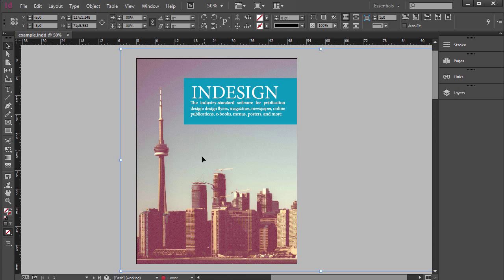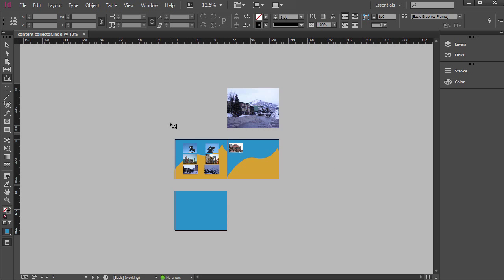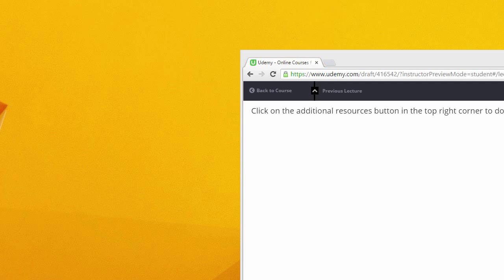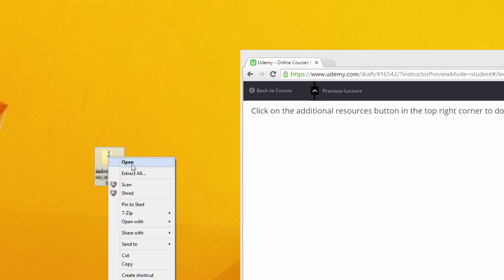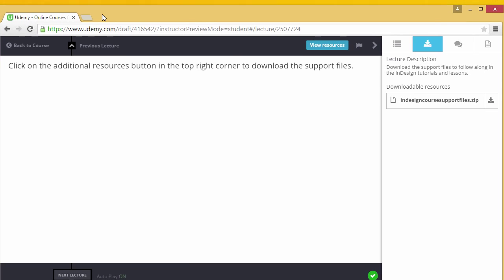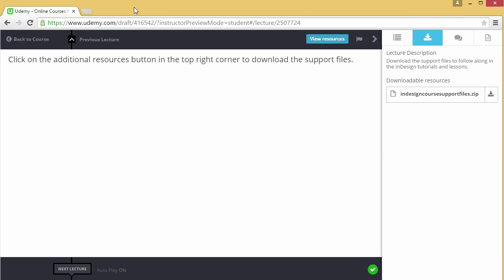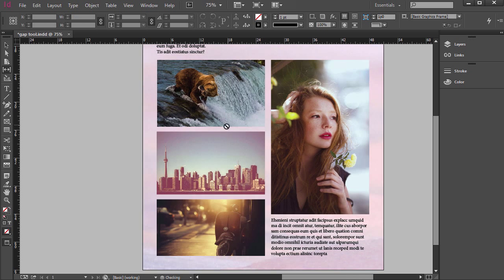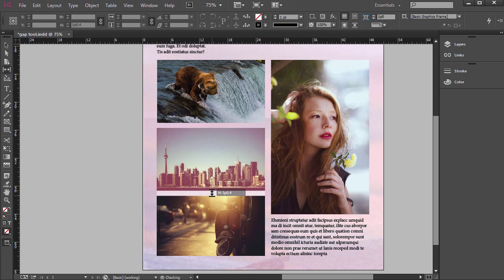Introduction to InDesign Online Course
Enroll in our new, 13-hour Adobe InDesign Complete Course and design a poster, lookbook, annual report, and more. Also, learn InDesign essentials and editorial design (specifically, magazine design and brochure design) in this online course by university professor and former magazine editor

Create magazines, brochures, and more in InDesign!

Learn InDesign, the world's industry-standard publication layout program, to create flyers, posters, advertisements, and online magazines. Create magazines to share online or sell online through Apple. Create books to sell on Amazon. There are so many possibilities!

Learn InDesign from Chad Neuman, Ph.D., who has the relevant experience in the field:

-Managing editor at two graphic design magazines
-Advertising layout specialist and webmaster at a regional newspaper
-Internet development director at an advertising design firm
-Freelance graphic designer for 20 years
-Current full-time university professor

and relevant education:

-BA in Communication
-MA in Journalism and Media Studies
-PhD in Communication

-place and format text in InDesign
-place and format images in InDesign
-add character and paragraph styles in InDesign
-flow text across pages on along a path in InDesign
-use libraries and snippets in InDesign
-apply color themes in InDesign
-draw and adjust shapes in InDesign
-add custom corners in InDesign
-work with layers in InDesign to select objects
-apply master pages in InDesign
-package, save, export, and print files in InDesign
-apply editorial design principles such as proximity, alignment, contrast, and repetition in magazines and brochures
-design and produce a professional magazine in InDesign
-design and produce a professional brochure in InDesign
-do much more in InDesign

Enroll to get access to exclusive lessons and follow-along tutorials as well as helpful, printable PDF handouts and discussion board access for peer critiques and feedback. Let's get started creating and designing in InDesign!